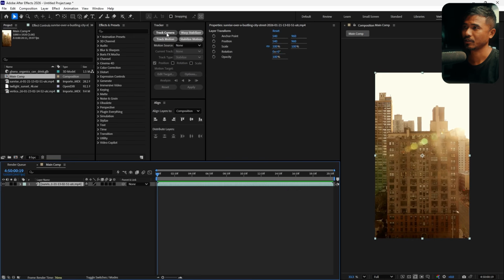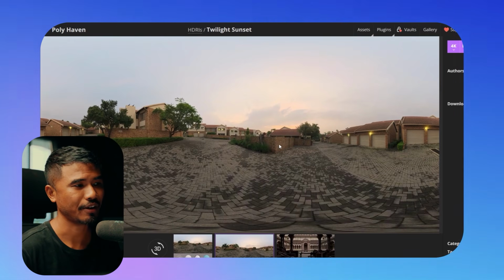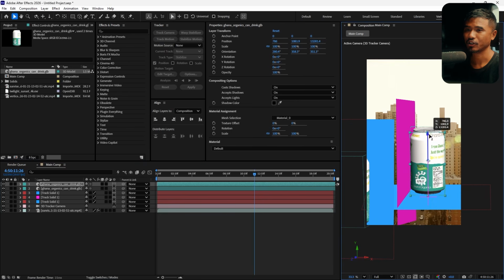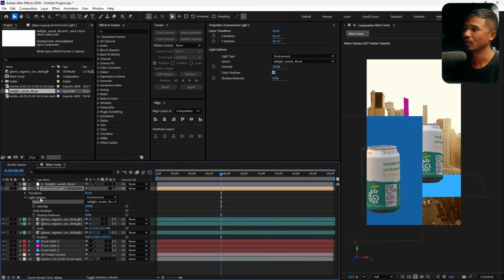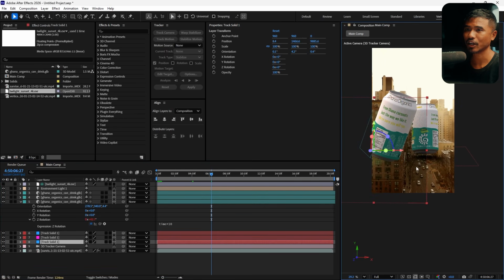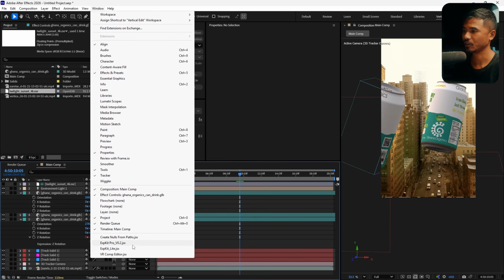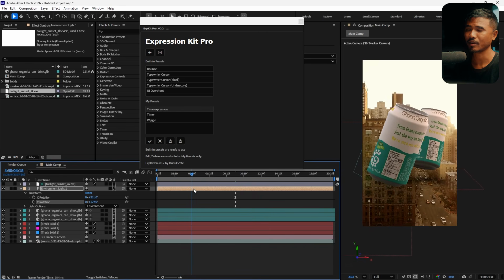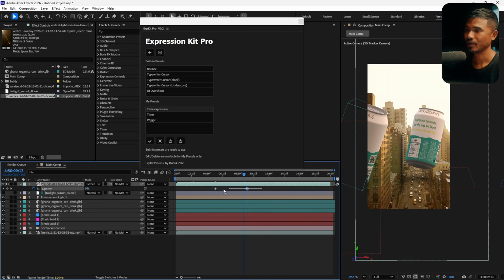Cinematic 3D product animation in After Effects (Photo realistic render)